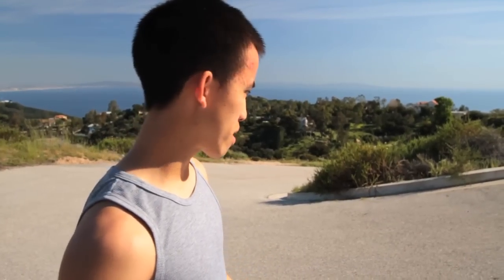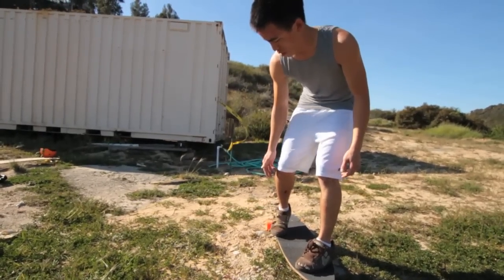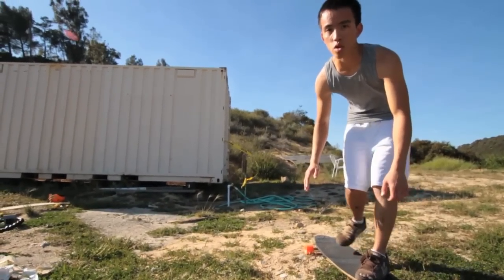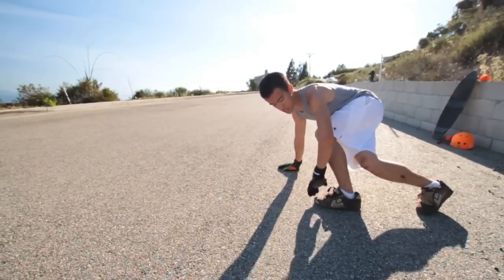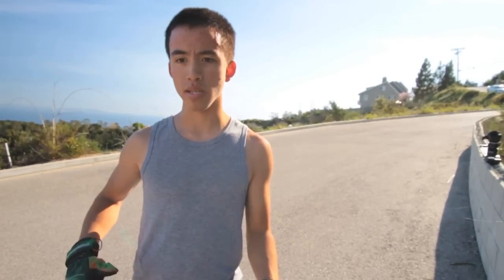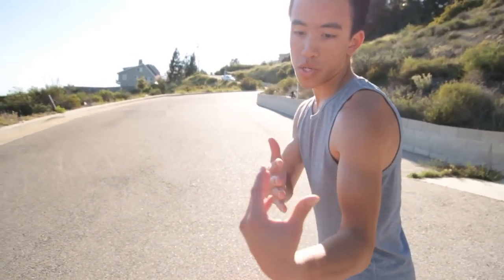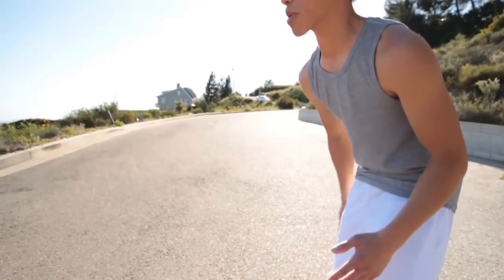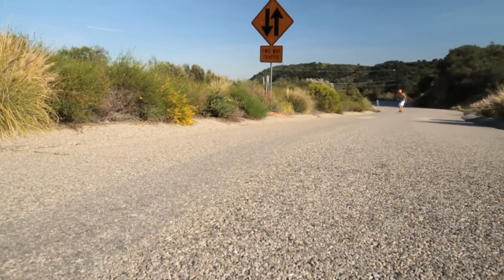Trick Tip: Toeside Predrifts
Kyle Chin explains important aspects of the toeside predrift: lines, stance/body position, weight distribution, slide initiation/modulation, hookup, and avoiding common mistakes.

Please note that sliding style often varies from rider to rider. This is not the only way to execute a toeside predrift, but it is the most common (and easiest to learn) form.

Setup: Comet Voodoo (chopped), Paris 180s, 80a 4 Presidents

Filmed: Adam Colton
Edited: Kyle Chin